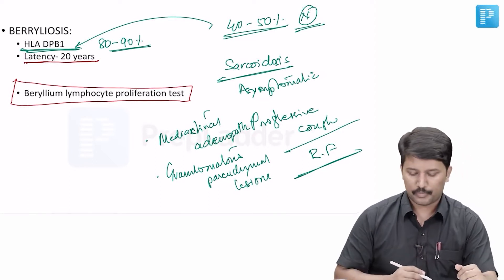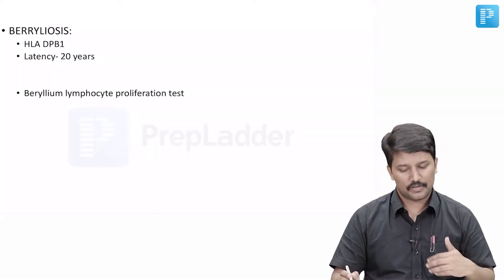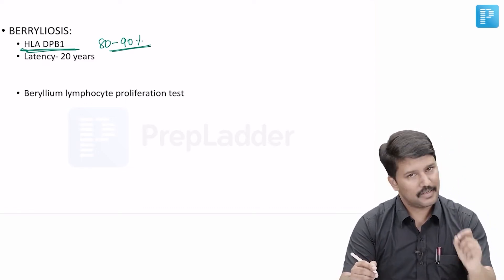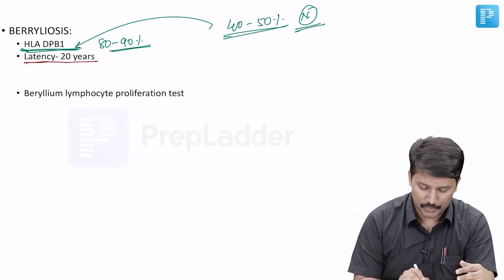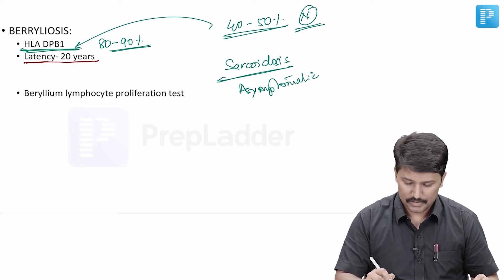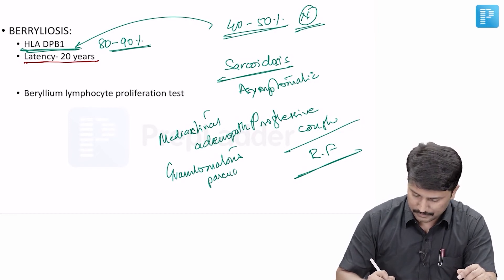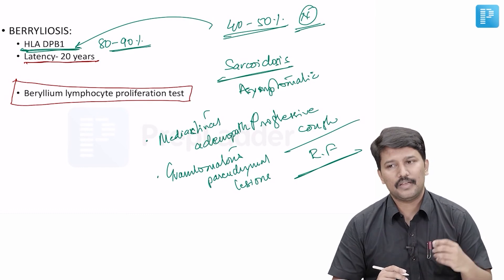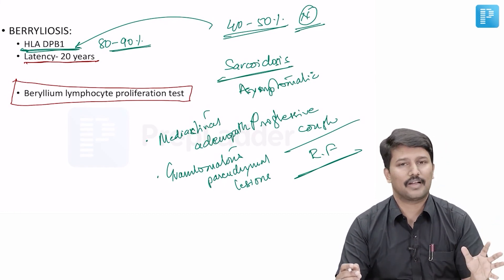Berylliosis by Dr. Santhosh M. Patil - PrepLadder [NEET SS]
In this video, watch Dr. Santhosh M. Patil deliver a lecture on Berylliosis to help in the preparation of Super Specialty in of General Surgery.